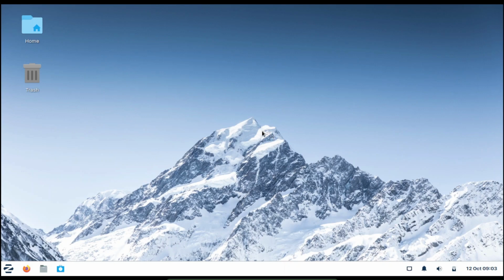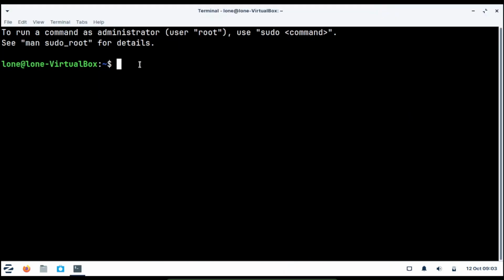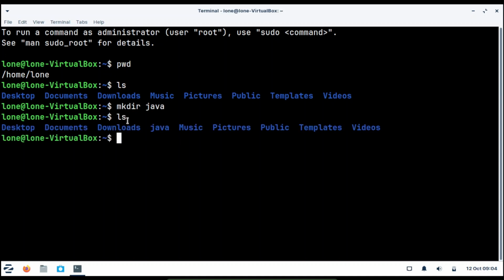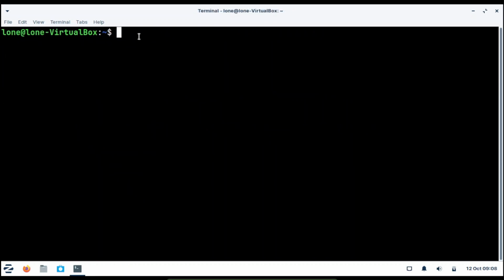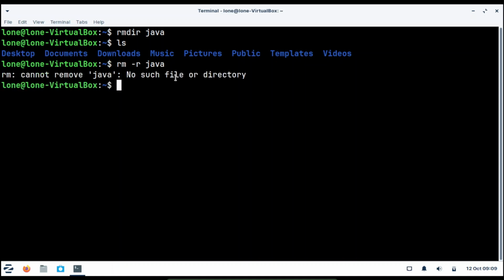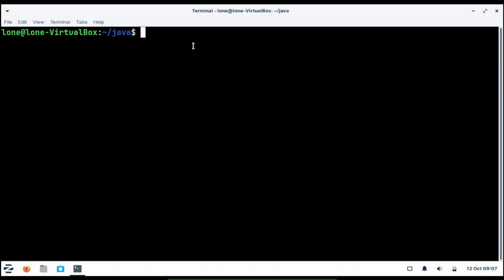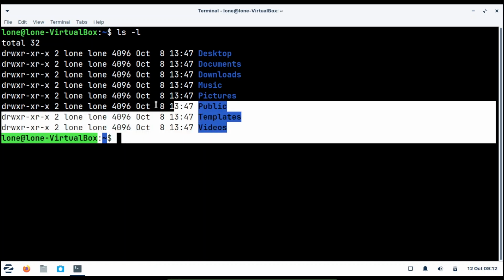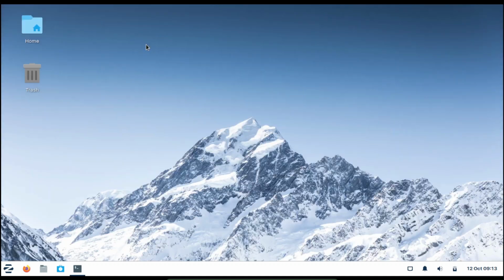Basic Linux commands part-1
🐧 Dive into the world of Linux with our comprehensive tutorial on Basic Linux Commands! 💻 Whether you're a beginner or looking to brush up your skills, this video covers essential commands like ls, cd, mkdir, rm, and more. Learn how to navigate the file system, manage directories, manipulate files, and execute powerful commands in the terminal. Join us for a hands-on learning experience, packed with practical examples and tips for efficient command-line usage. Master the fundamentals and boost your confidence in using Linux! 🚀